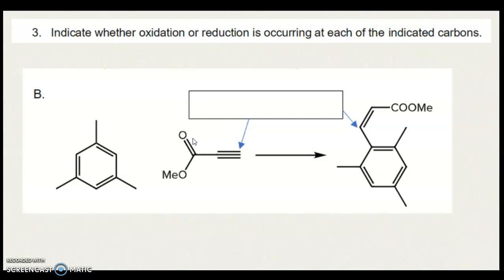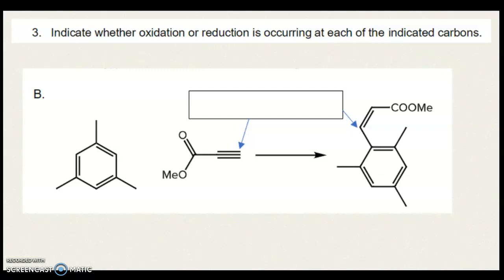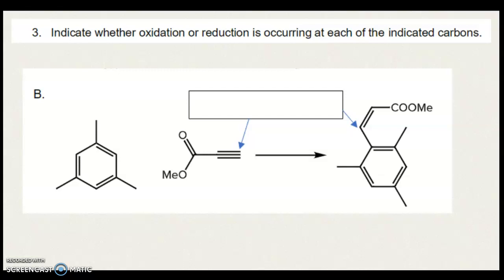Chem 1315 Video Solution Exam 3